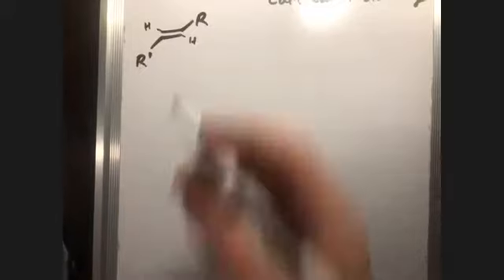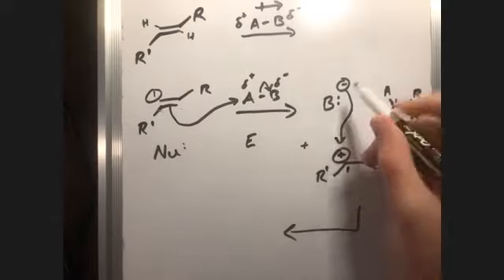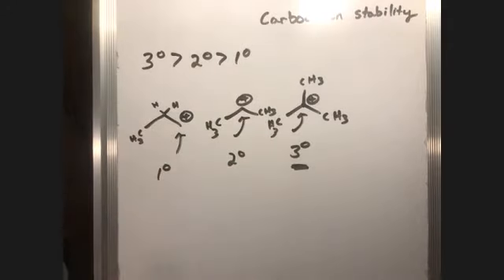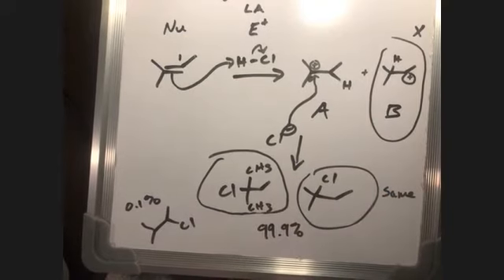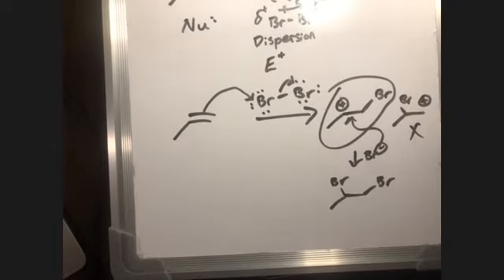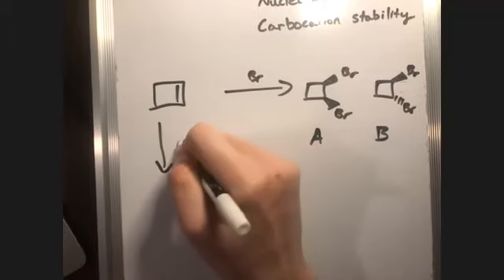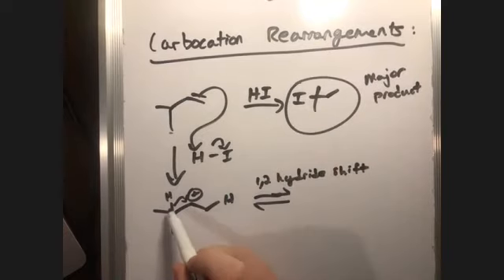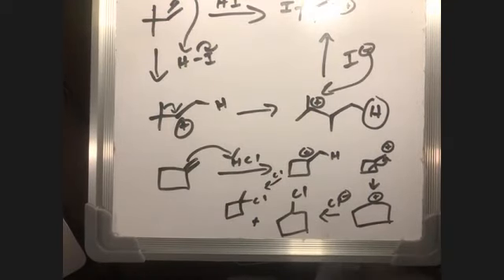Zoom Recitation (Alkene reactions, Nucleophiles, Electrophiles, Carbocation Stability, Mechanism)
This is a recitation in which I explain the following topics:

1) Mechanistic approach to alkene reactions
2) Identification of nucleophiles and electrophiles in alkene reactions
3) Carbocation stability and the implication to alkene reactions
4) Carbocation rearrangements (hydride shifts, methyl shifts, and ring expansions)
5) Reagents explored are strong acids (HCl, HI) and dihalogens (Br2)